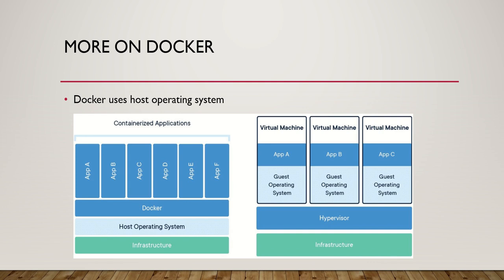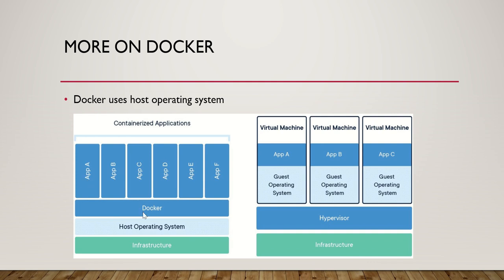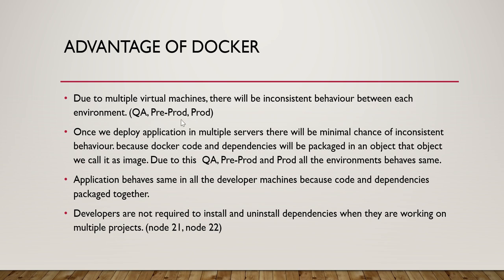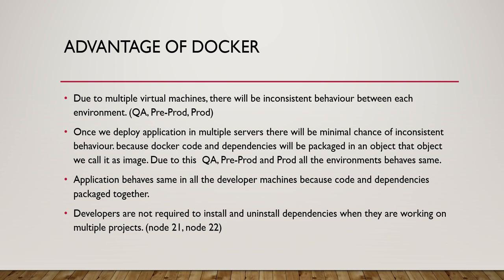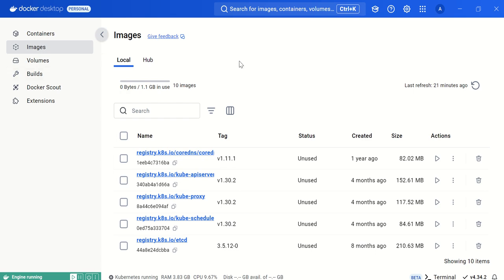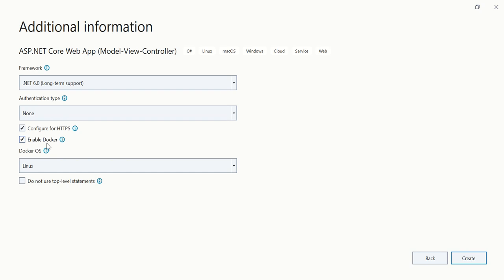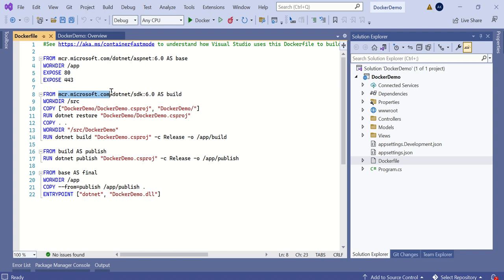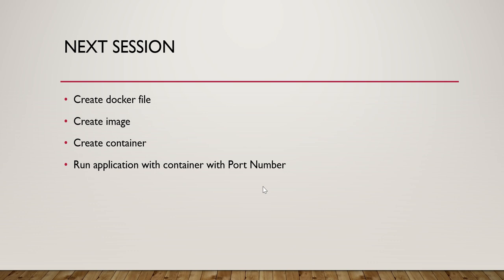Docker Session 1 - Quick start with Docker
This video will help you to start with Docker. It gives more idea what is Docker why we need Docker. This will show software required for developer to start with Docker.